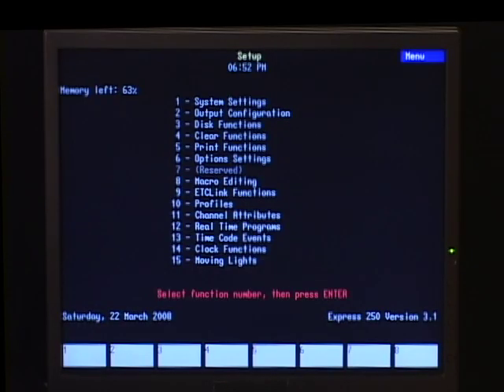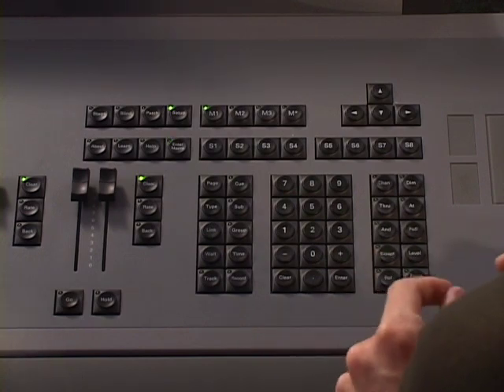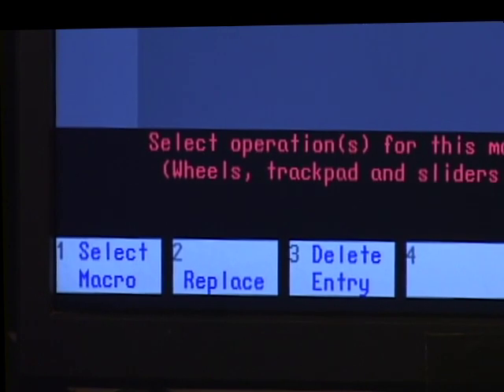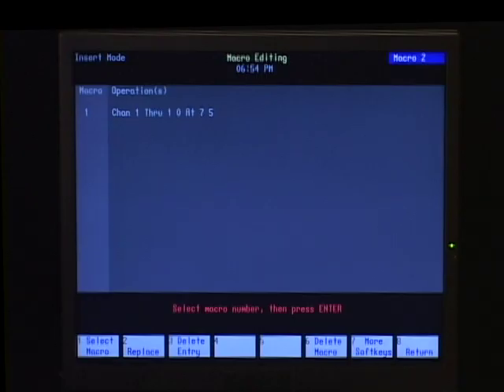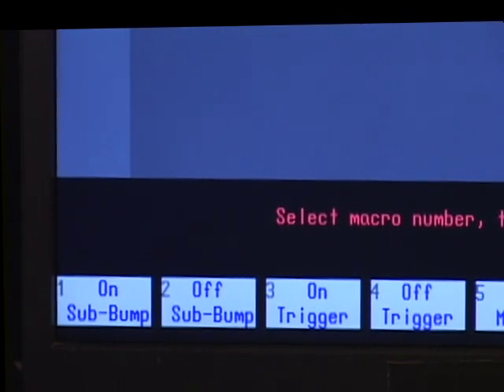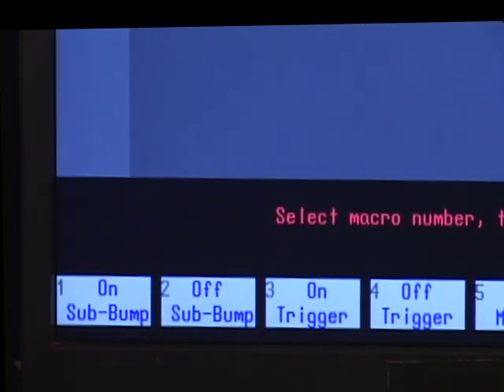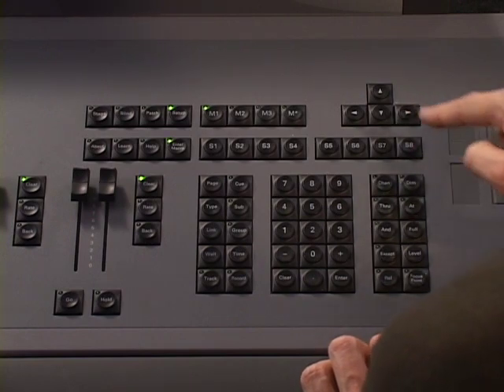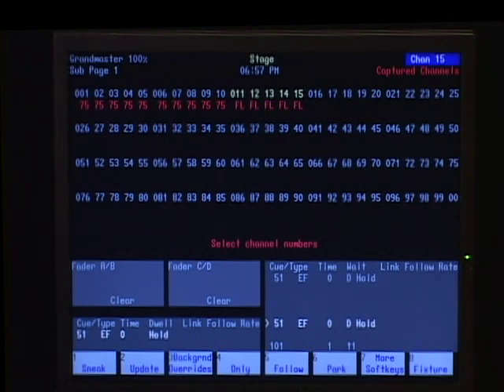24 - Editing Macros